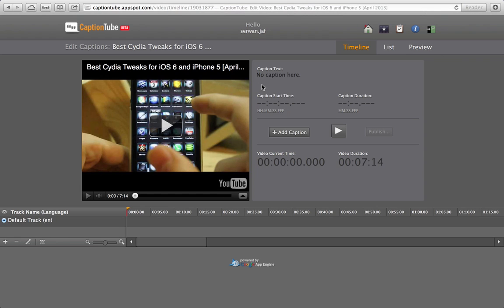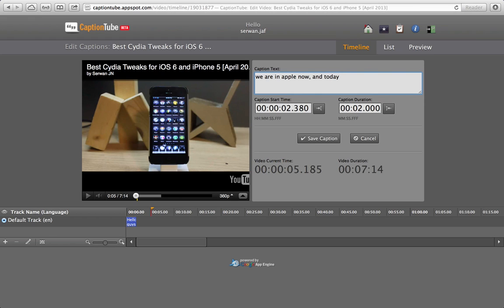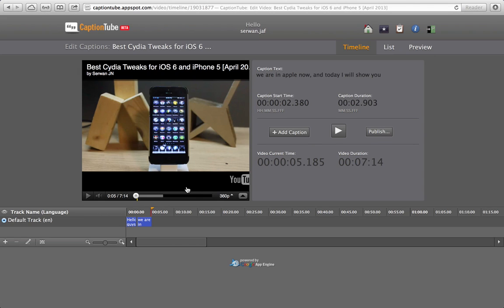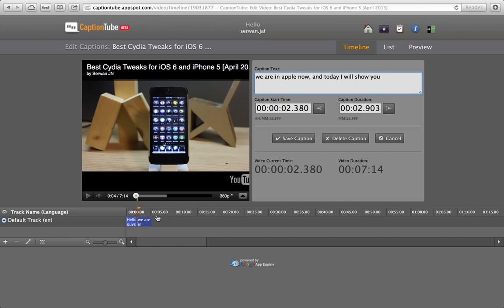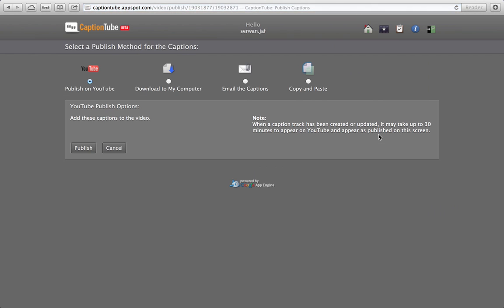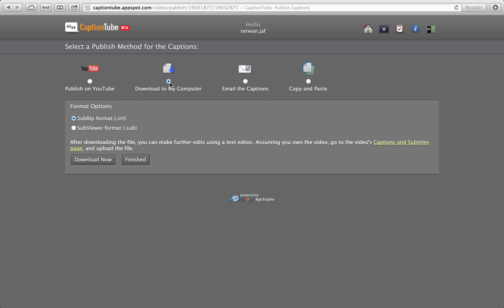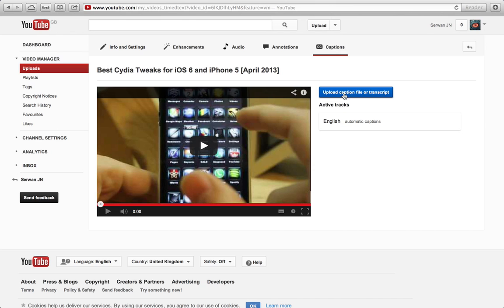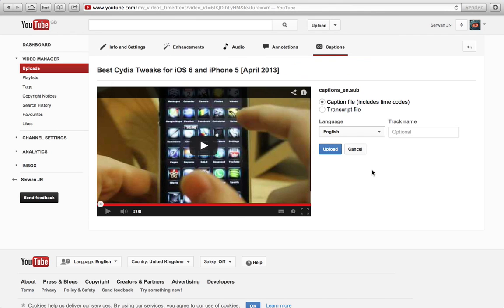How to add subtitle to YouTube videos [Easiest way]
Hi guys, in this tutorial I am going to show you the easiest way to add subtitle to your youtube videos.